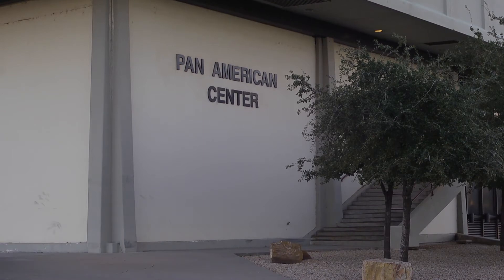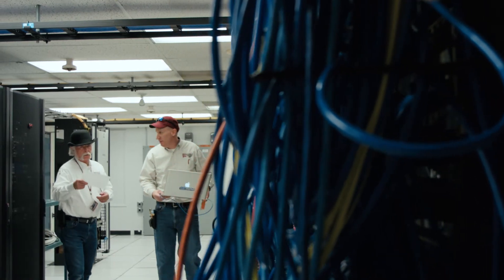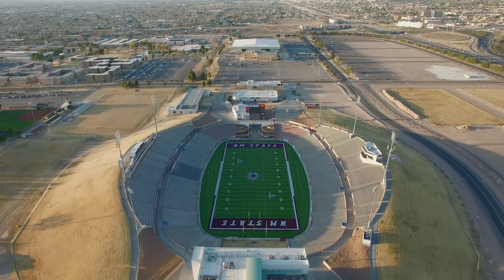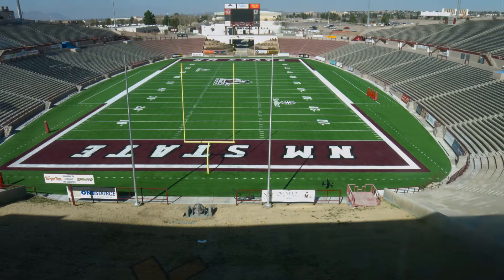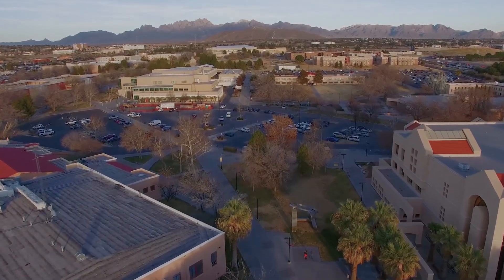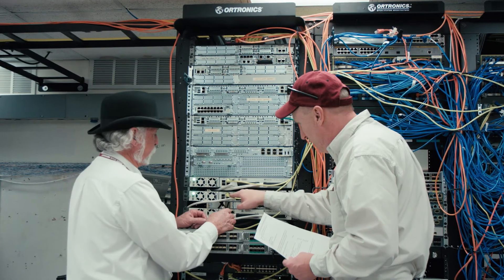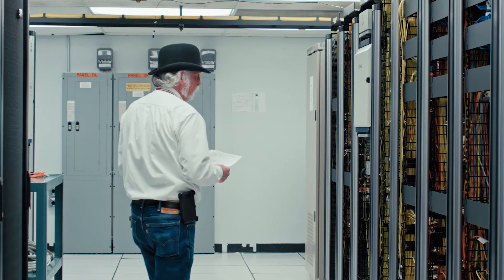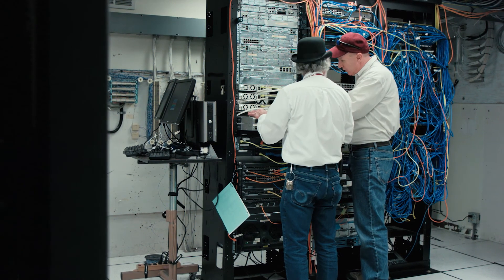Operator's Perspective: New Mexico State University PoLRE Experience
New Mexico State University simplifies and accelerates its digital transformation; using the NVT Phybridge PoLRE solution to deploy a new IP communication solution across the 900-acre university campus.